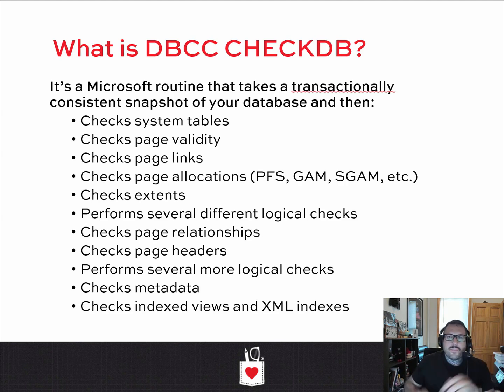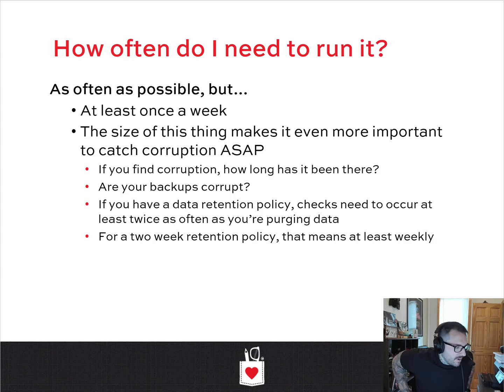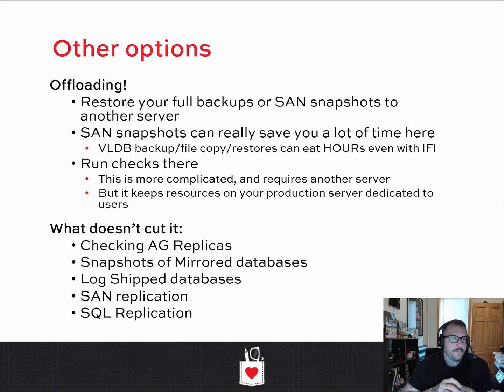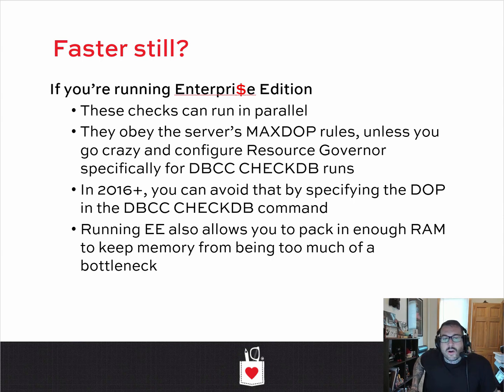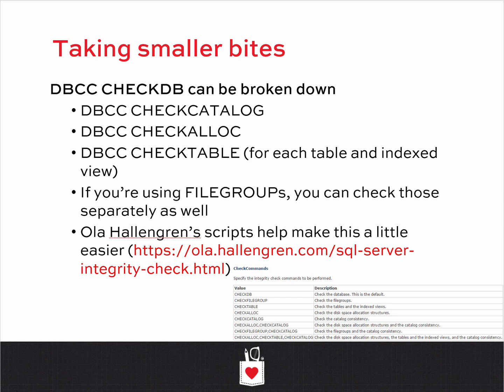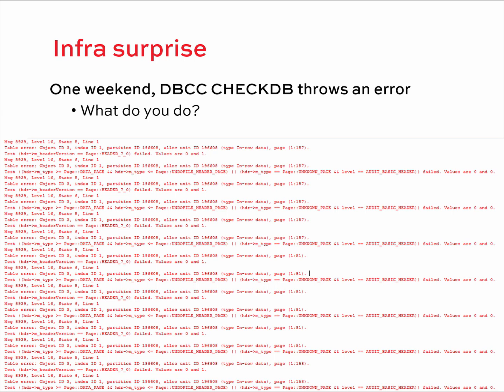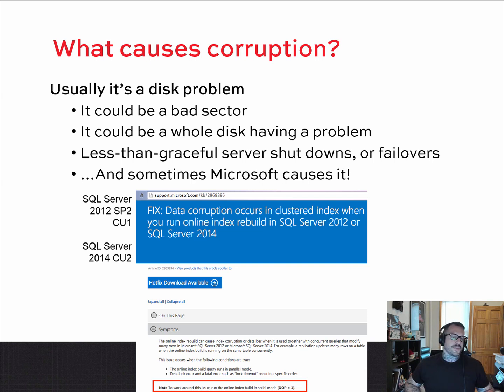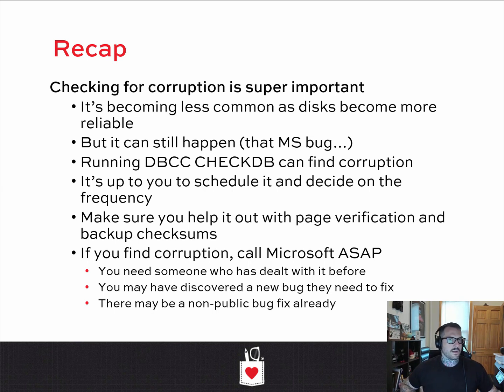DBA Fundamentals: Corruption: DBCC CHECKDB for VLDBs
"All they know is that a database has exploded" the news reporter will say grimly, staring into the camera while a ticker rolls across the bottom of the screen announcing over and over again that (YOUR NAME HERE) has lost several terabytes of irreplaceable data. Family heirloom data. For charity. Orphans. Big-eyed baby animals who look like they're crying.

In this video, you'll learn how to avoid all that by running DBCC CHECKDB when dealing with terabyte-sized databases. That means splitting up checks, running a different type of check, and even offloading checks to another server.